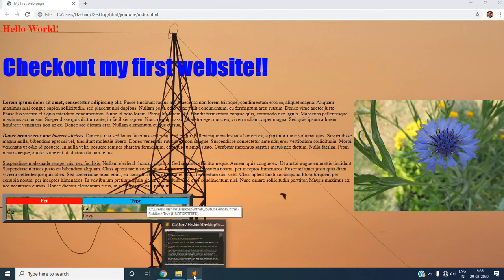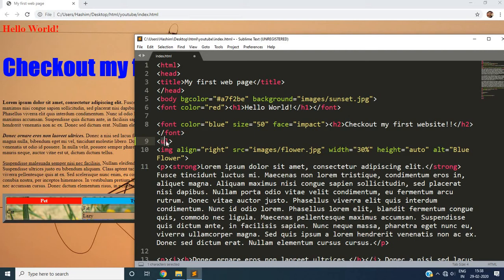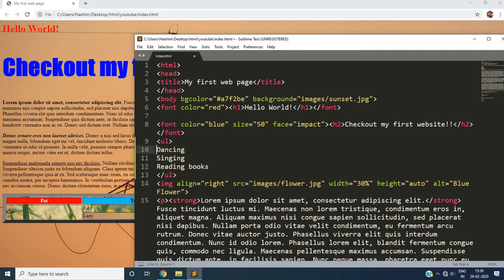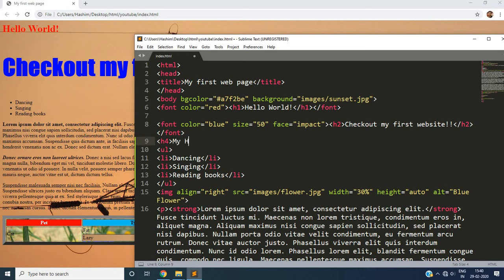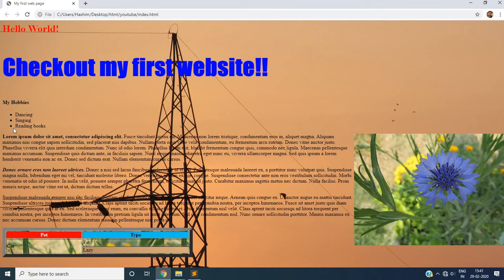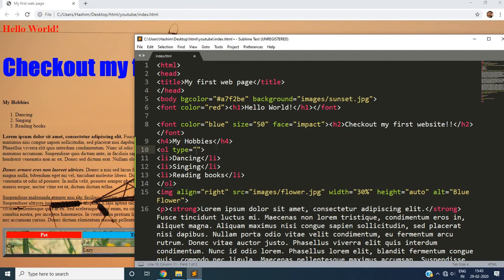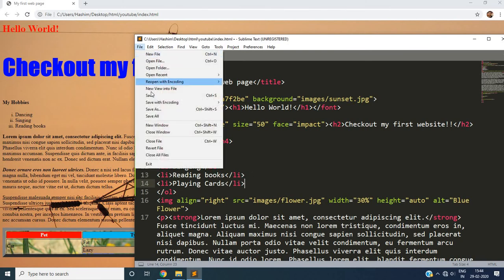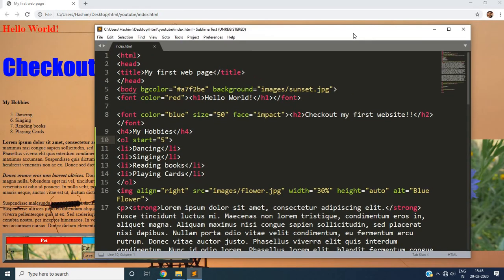Unordered List and Ordered List (UL and OL Tag) | Video #7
In HTML we can use UL and OL tag to simply create a list in our document. These tags especially OL tag is useful as we do not have to keep the count of number of items added to our list. The tag OL will do the numbering for us. We also learn about some attributes that can be used with these list tags to change the format of our list.